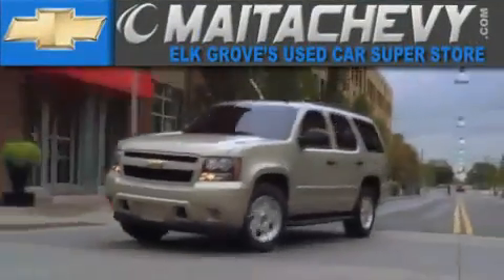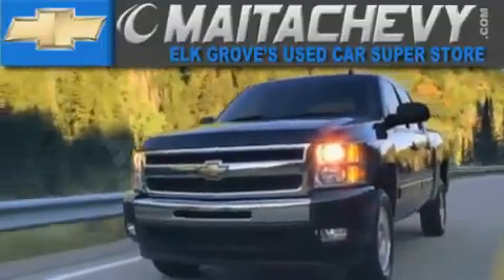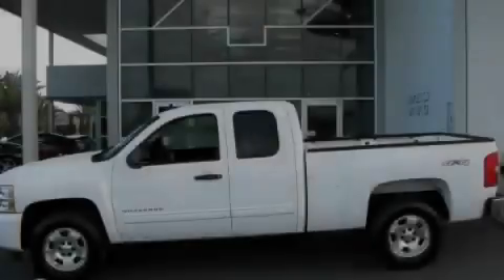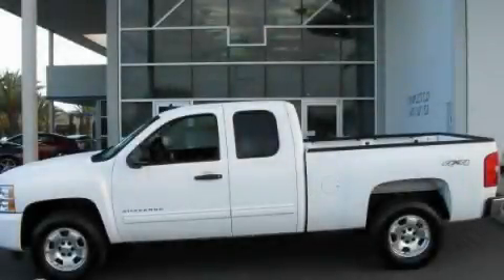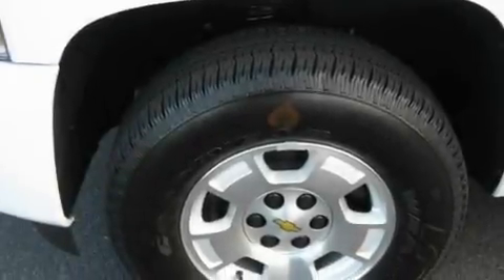2011 Chevrolet Silverado 1500 Sacramento